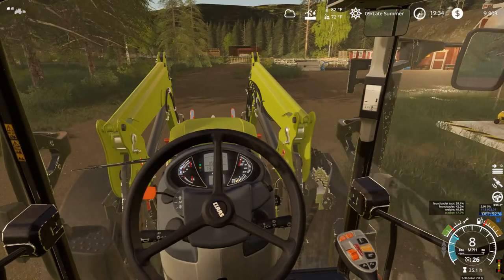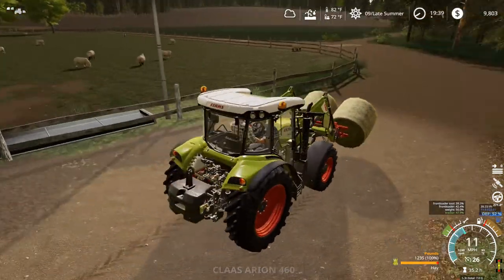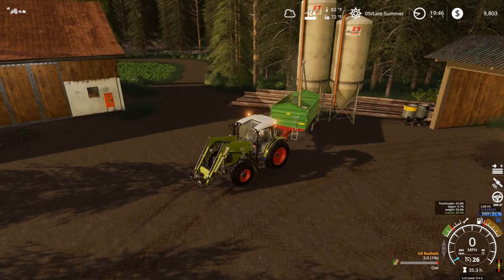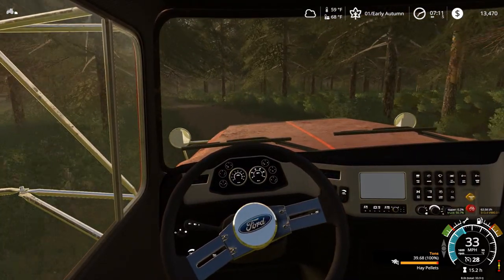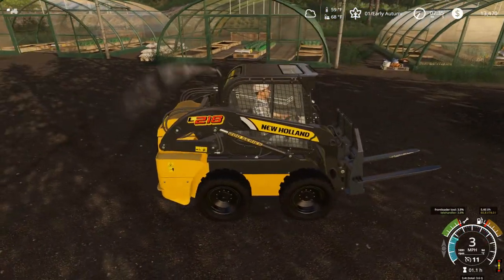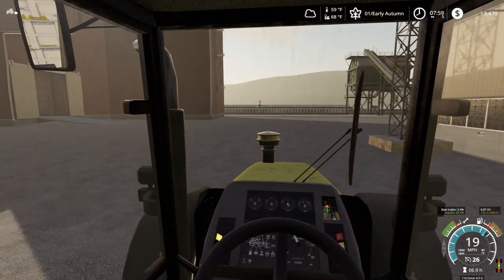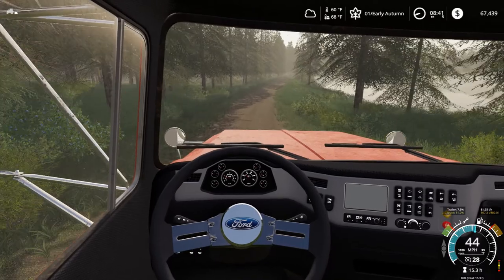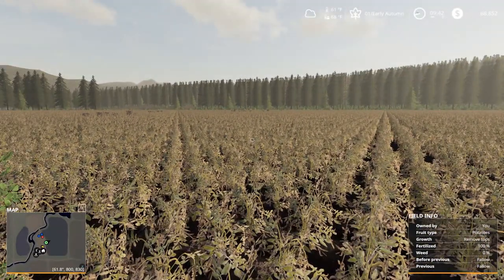Farming Simulator 19 | Beaver Creek #27 | Loads and Loads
Welcome back to another let's play episode on the map Beaver Creek for Farming Simulator 19. Today we have some animal care then multiple loads of product needs to be taken down to the docks for sale.